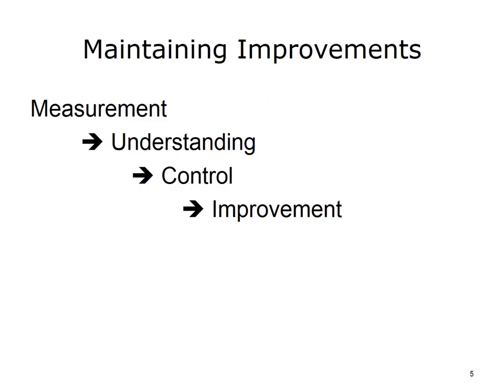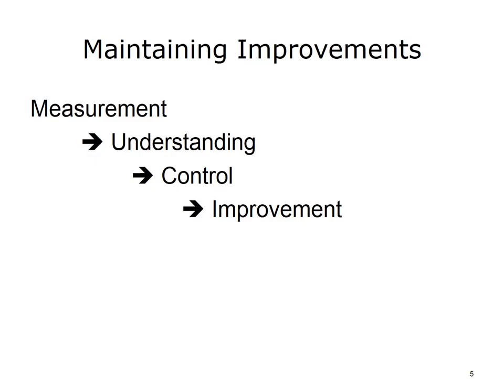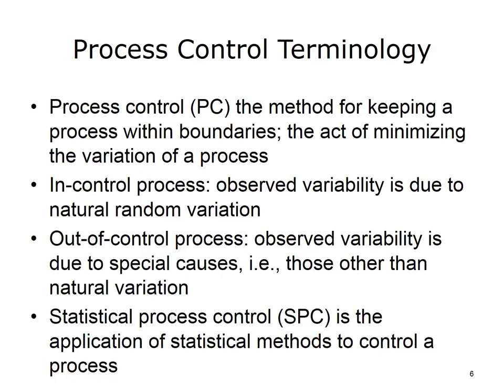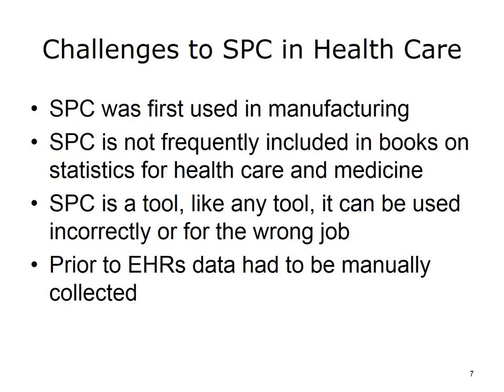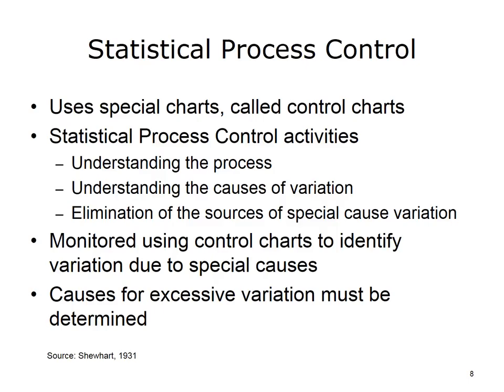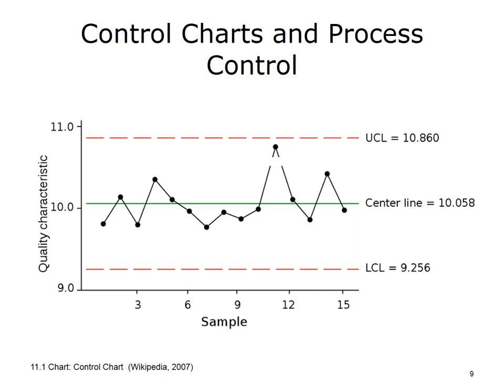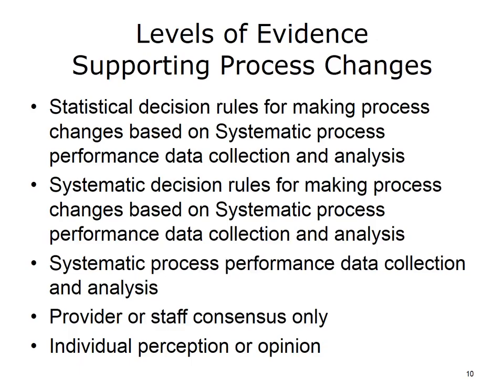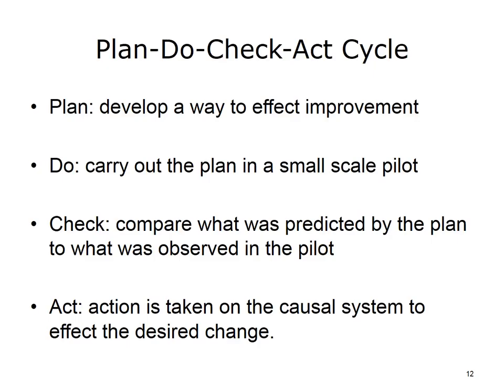comp10 unit11a lecture video